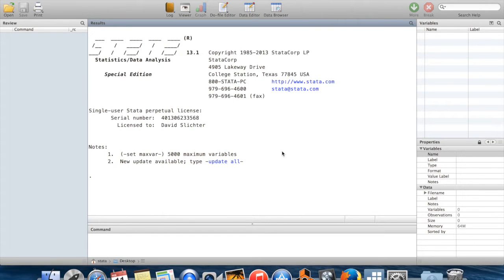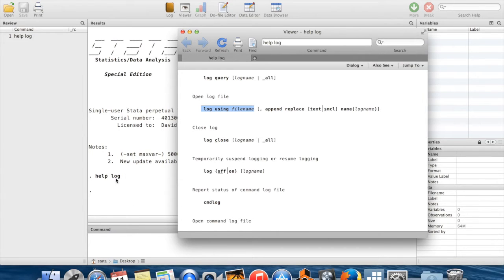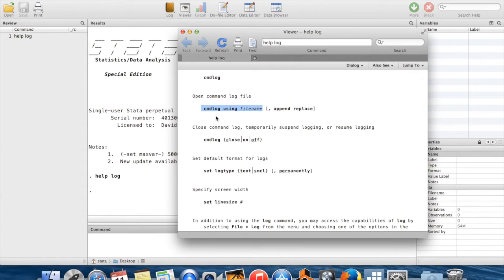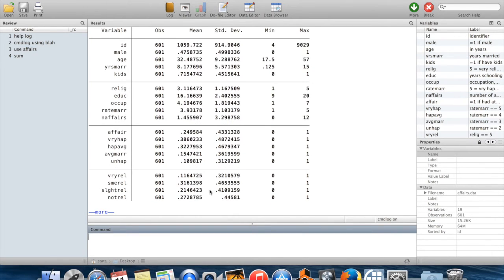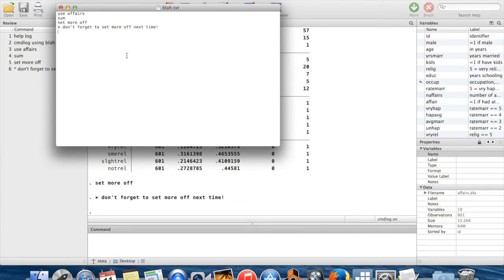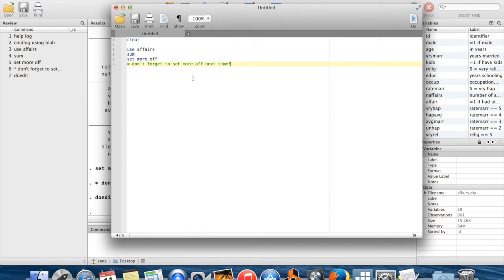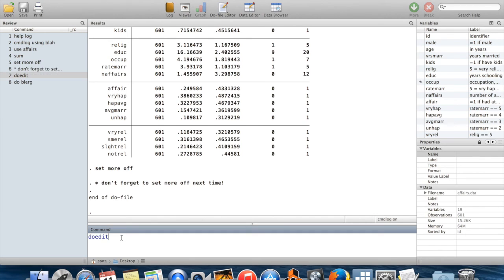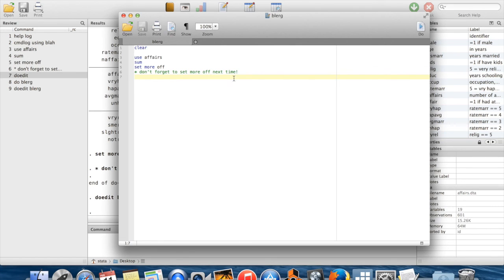Stata for Undergraduates 4: Logs and .do Files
This video explains Logs and .do files in Stata.

Commands summary:
0:38: log
1:35: “cmdlog” (Command Log)
3:10: Inserting Comments
4:08: doedit
4:48: “clear” (within do file)